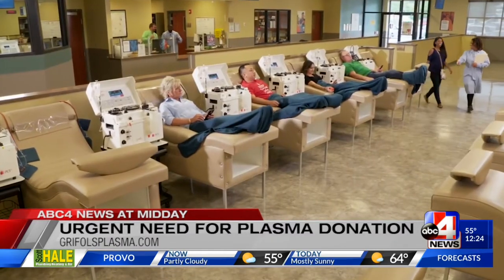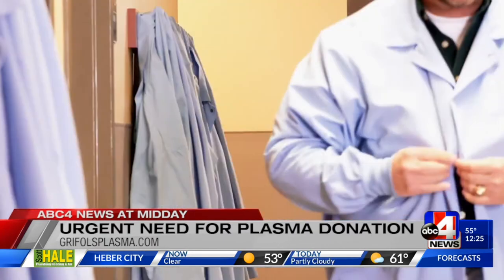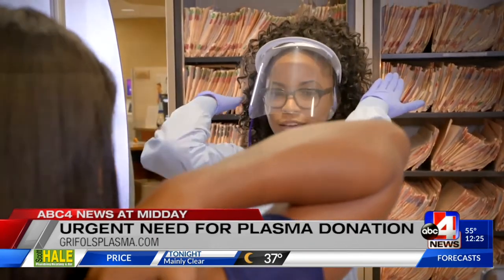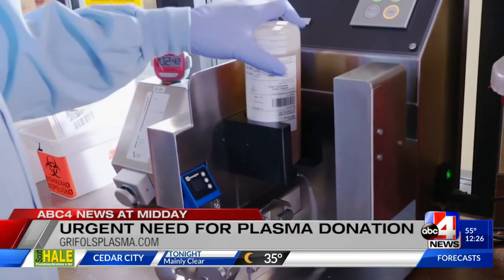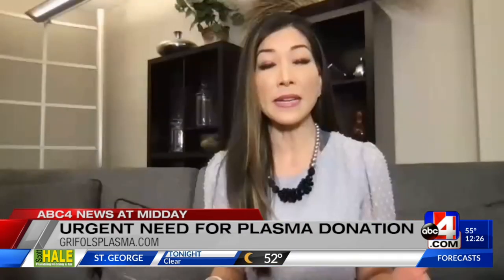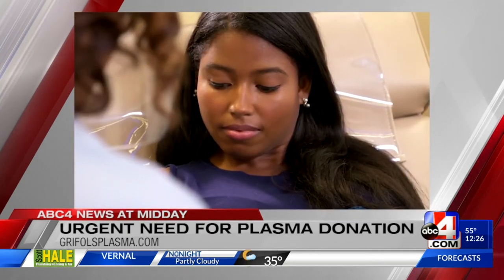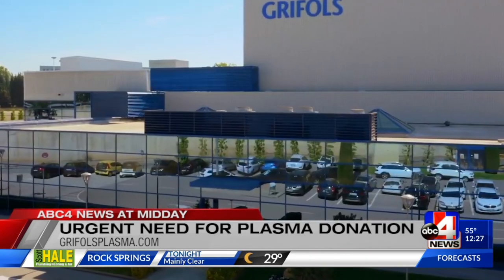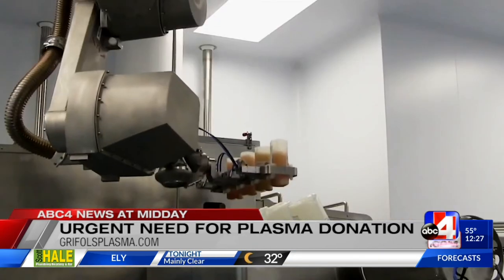Grifols Biomat Plasma